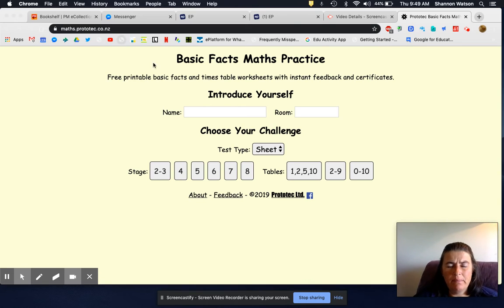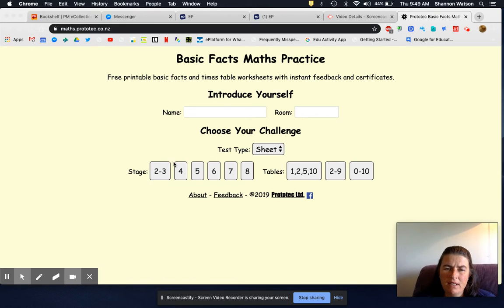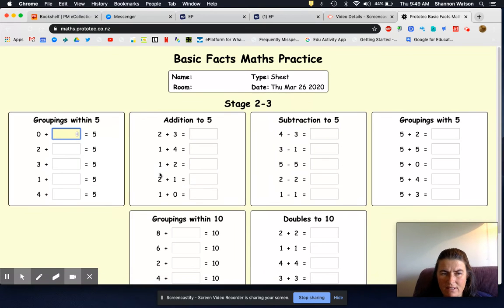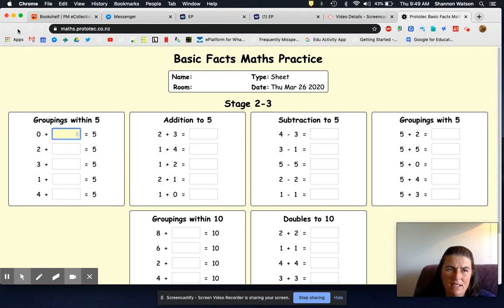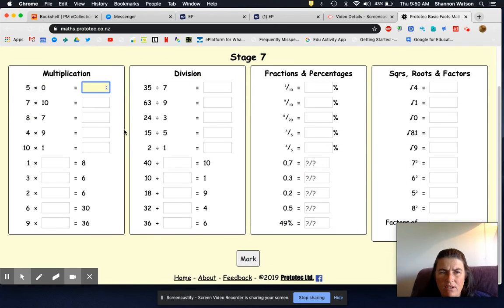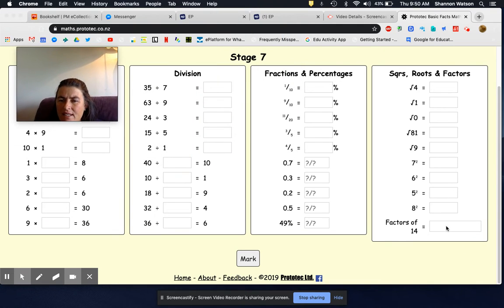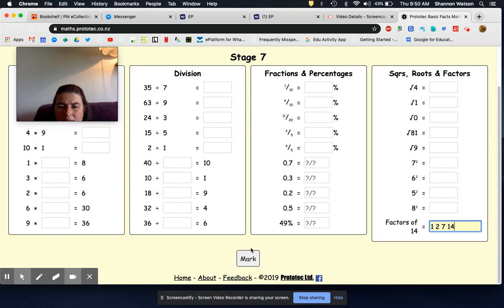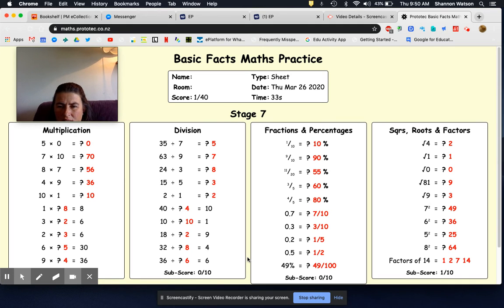How to Do School from the Couch - The Basic Facts Edition